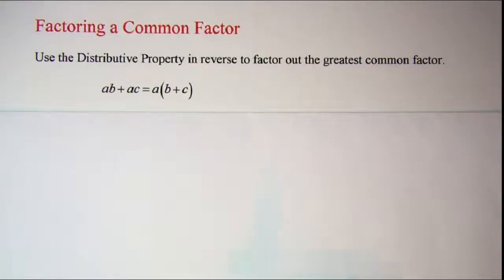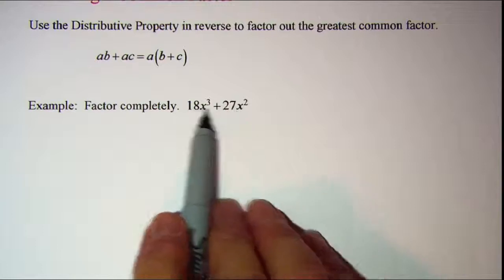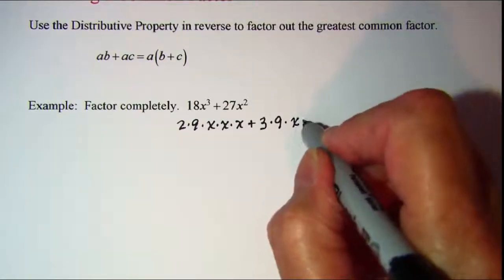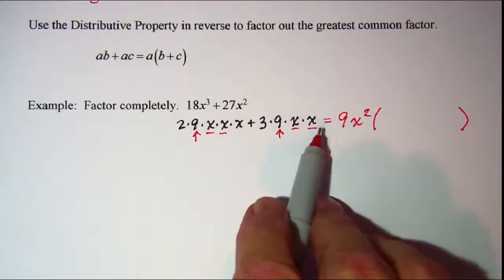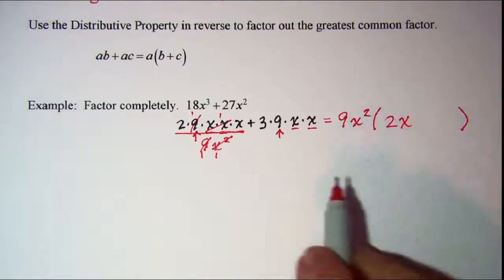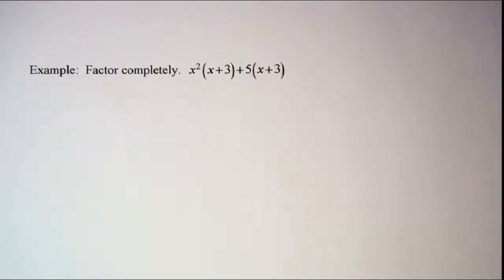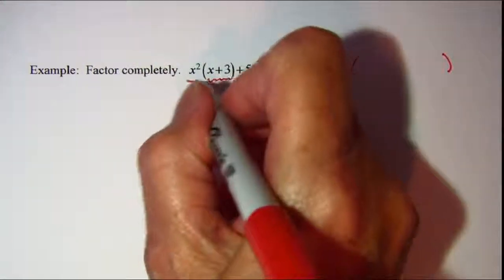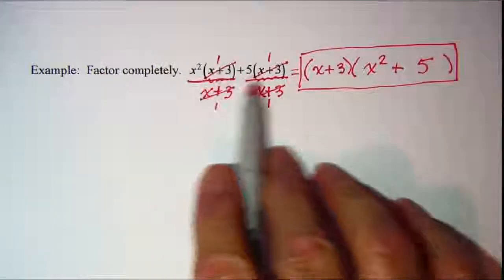Factoring a Common Factor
2 examples are shown.  One is factoring out a monomial factor and the other is factoring out a binomial factor